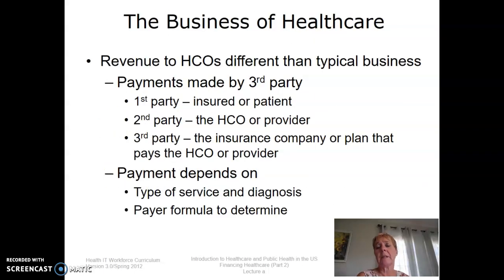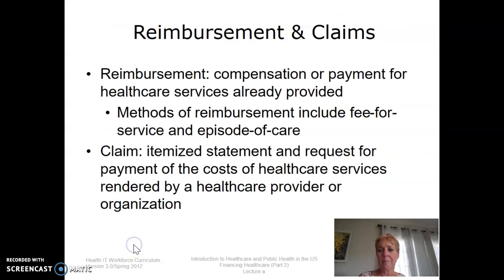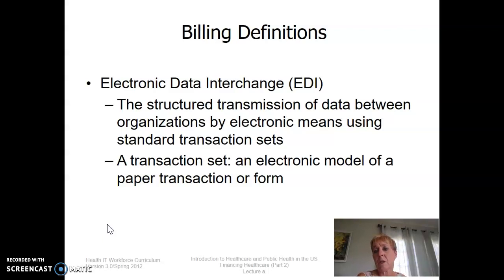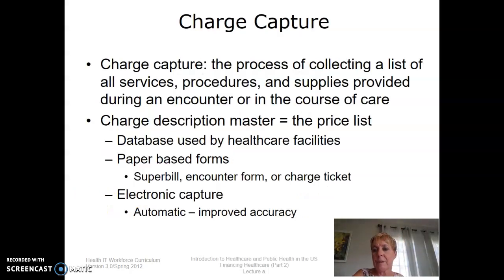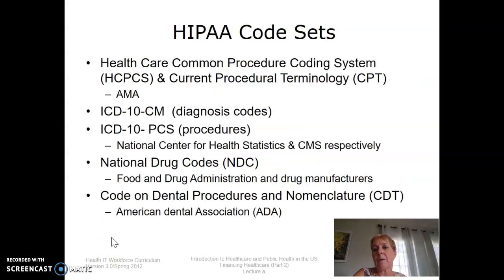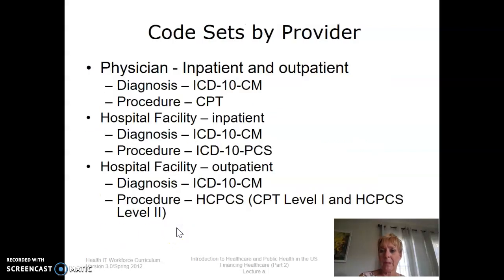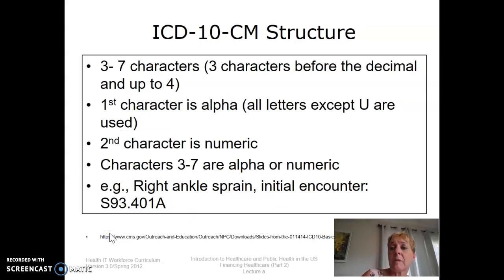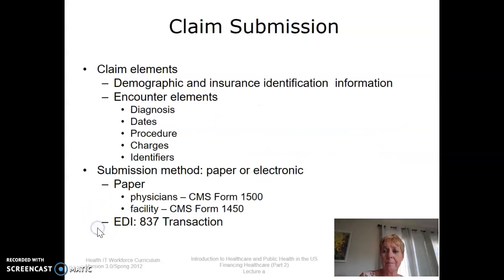Week 12 Finanicng Health Care Lecture 1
Week 12 Financing Health Care Part 2